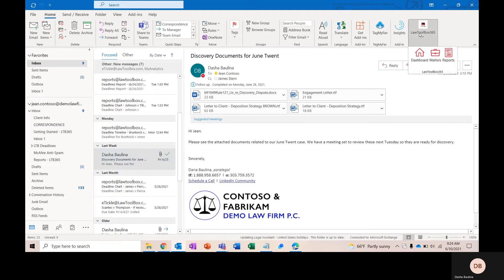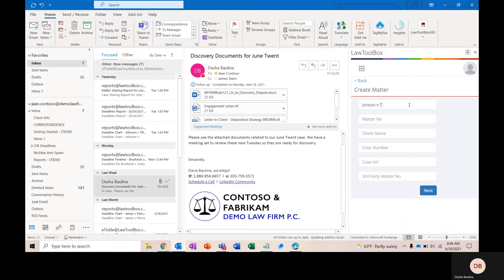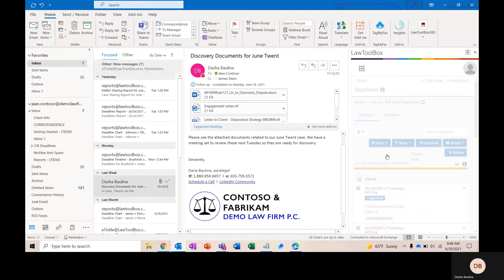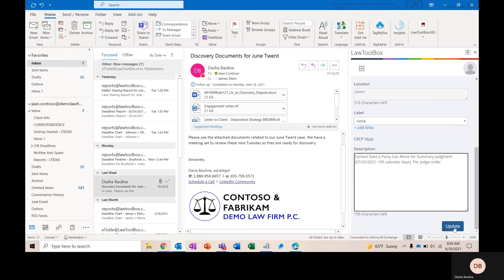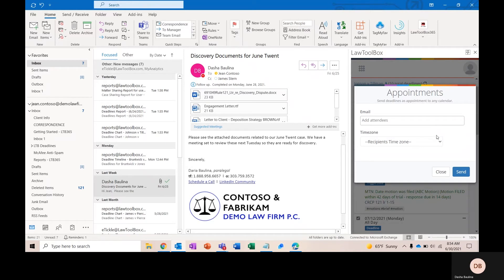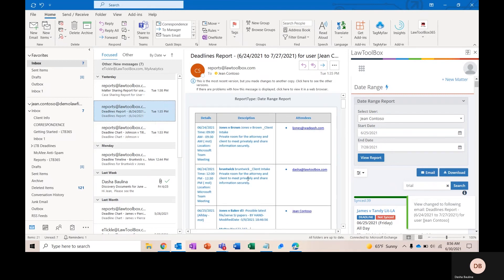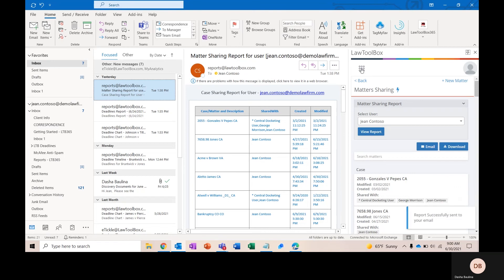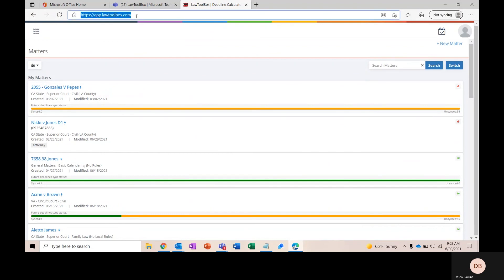LawToolBox M365 - Demo for Outlook and Microsoft Teams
LawToolBox 365 demo training, create matters, calculate deadlines and motions, run reports and more